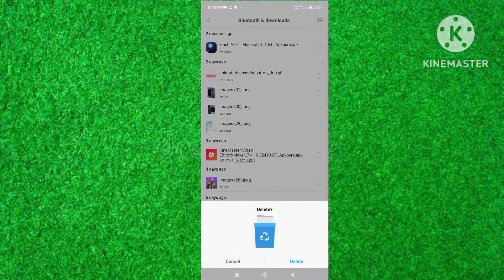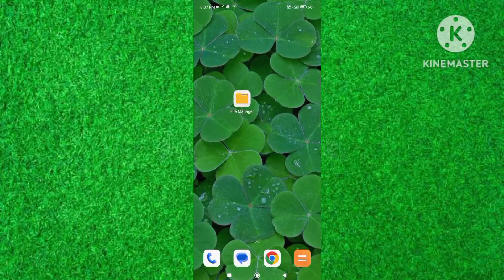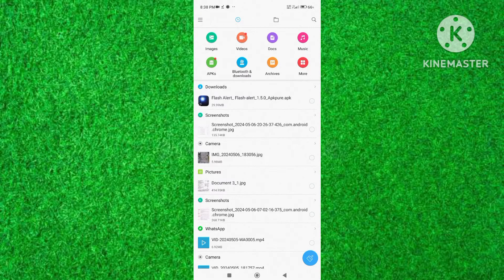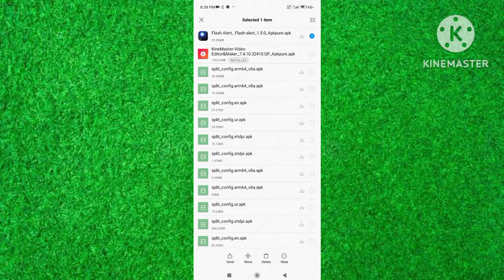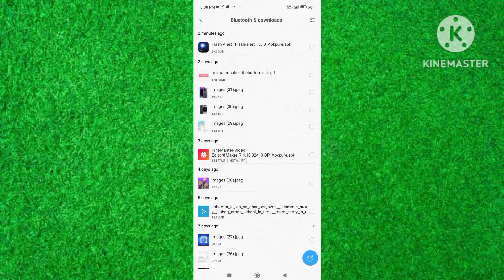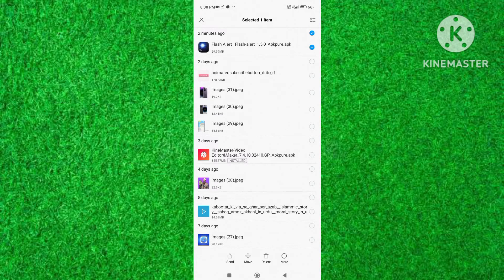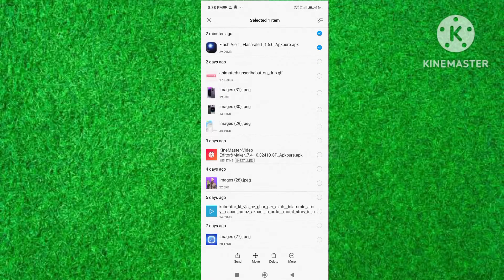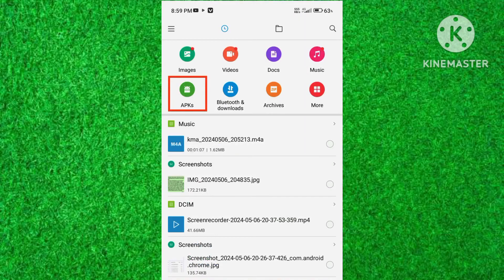how to delete apk files on Android | how to delete apk files permanently on Android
in this video i will show you how to delete apk files on Android

how to delete apk files on android
how to
how to delete file
how to uninstall apk files on android
how to delete apks files from android
how to delete apps on android
what happens if i delete apk files
android
can i delete apk files on my android phone
how to delete apps on an android tablet
how to delete hidden files in android
how to delete leftover files on mac
how to delete downloads on android
how to delete junk files automatically in android